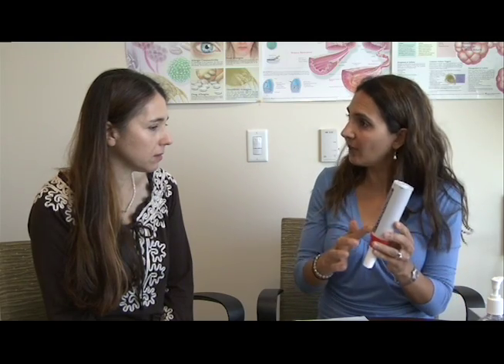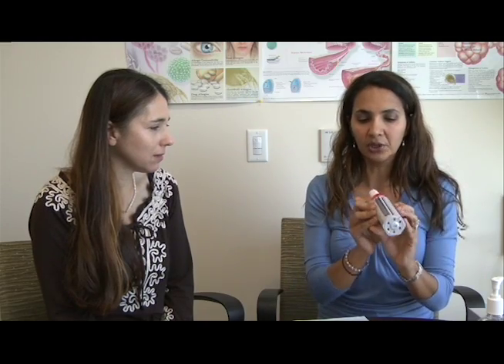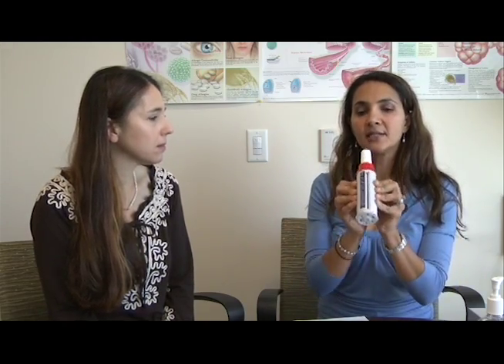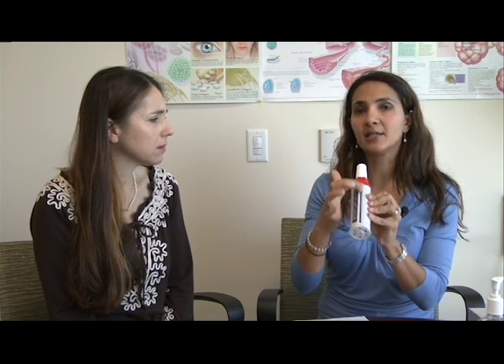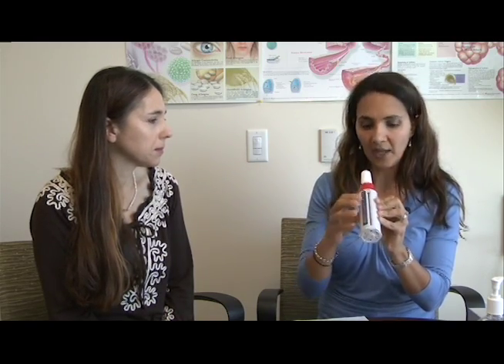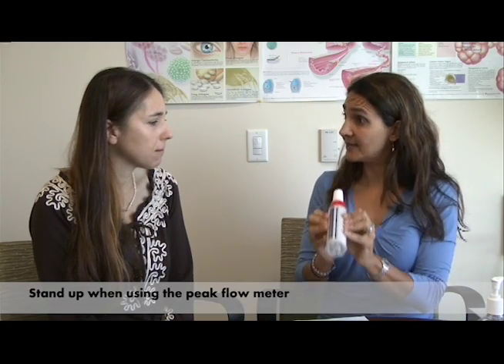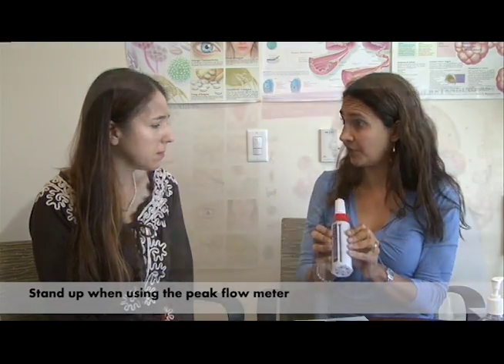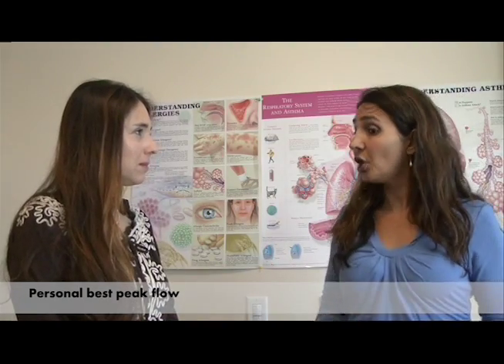Using a Peak Flow Meter Video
- Peak flow meters is used to help measure how you’re responding to treatment, what’s going on when you’re having an asthma flare up, and the severity of your asthma. Here are instructions on how to use a peak flow meter.